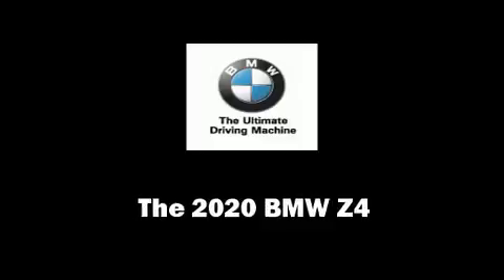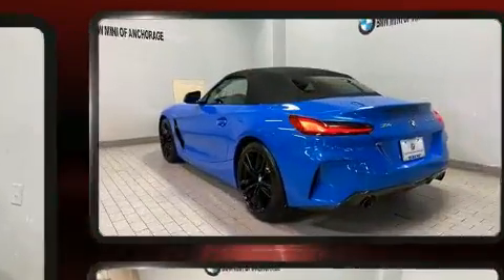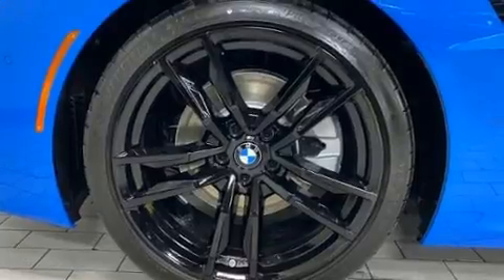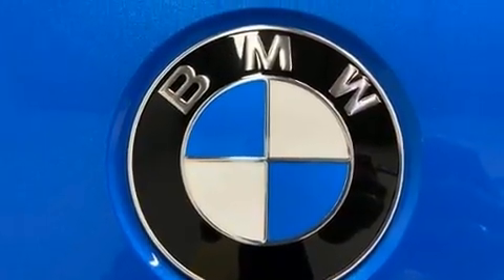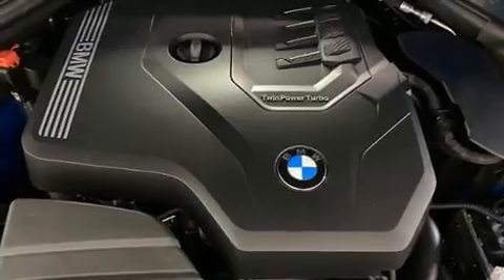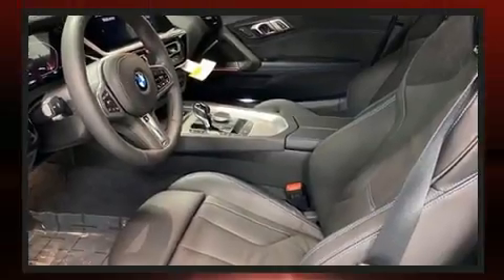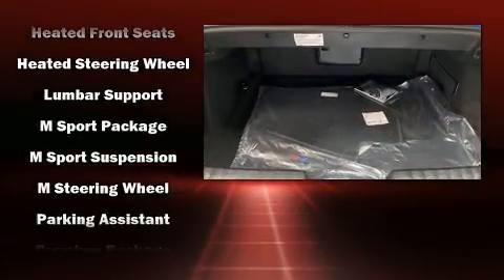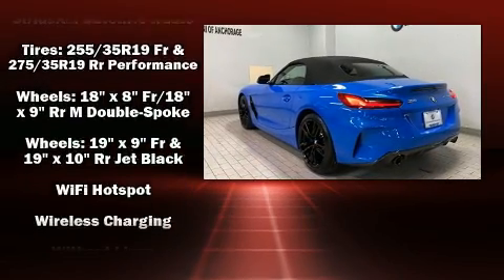2020 BMW Z4 sDrive 30i in Anchorage, AK 99501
You can expect a lot from the 2020 BMW Z4. This 2 door, 2 passenger convertible leads among competitors in its segment. BMW made sure to keep road-handling and sportiness at the top of it's priority list. It features an automatic transmission, rear-wheel drive, and a 2 liter 4 cylinder engine. Turbocharger technology provides forced air induction, enhancing performance while preserving fuel economy. A wealth of standard features means that you no longer have to sacrifice. Such as remote keyless entry, speed sensitive wipers, a built-in garage door transmitter, a power seat, a power convertible roof, power windows, an overhead console, and cruise control. The unique heads-up display projects vehicle information onto the windshield, including speed, gear selection and engine speed. Drivers benefit by not having to take their eyes off the road. BMW also prioritized safety and security with features such as: dual front impact airbags with occupant sensing airbag, knee airbags, integrated roll-over protection, traction control, brake assist, a security system, an emergency communication system, and 4 wheel disc brakes with ABS. With electronic stability control supplementing mechanical systems, you'll maintain precise command of the roadway. We have a skilled and knowledgeable sales staff with many years of experience satisfying our customers needs. They'll work with you to find the right vehicle at a price you can afford. Please don't hesitate to give us a call.